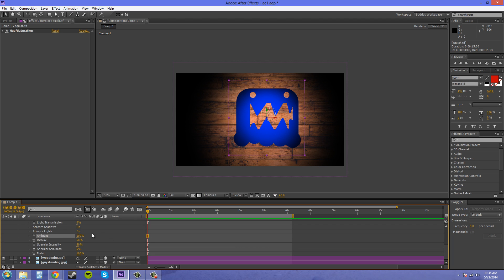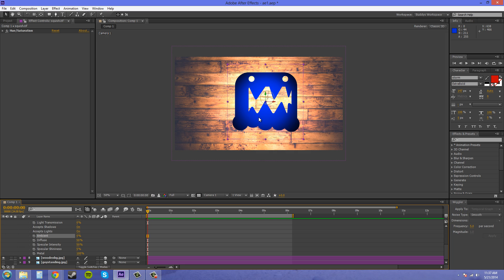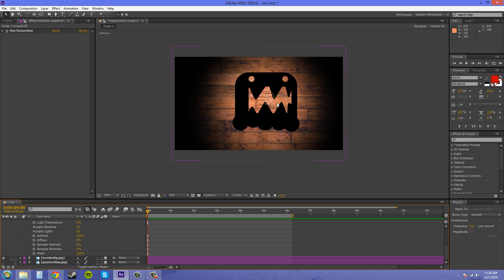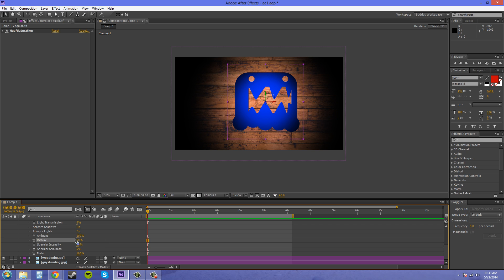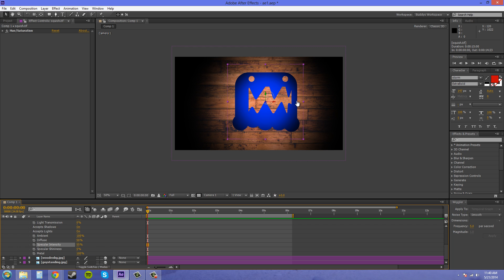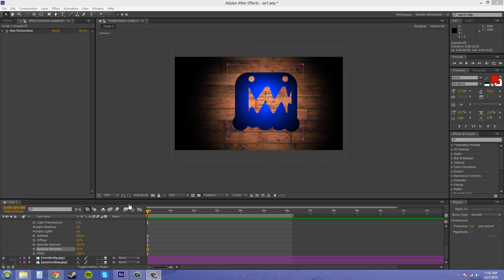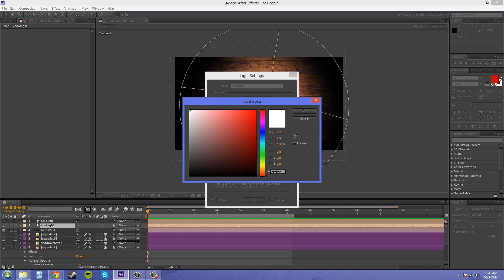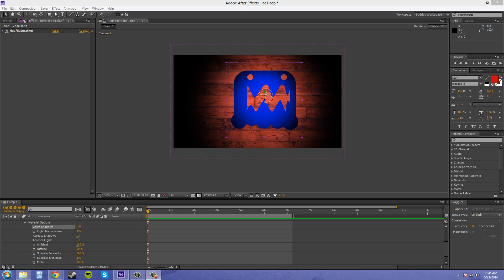After Effects CS6 Tutorial - 106 - Advanced Light Options Part 2